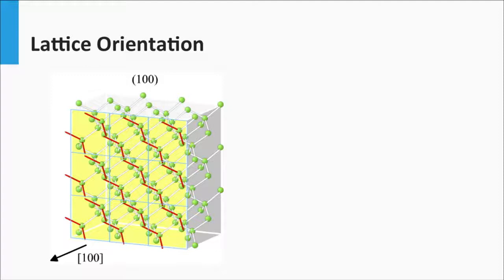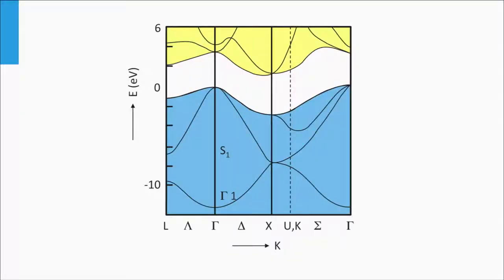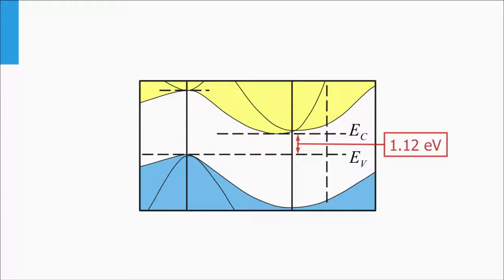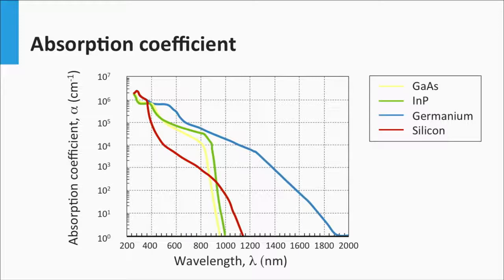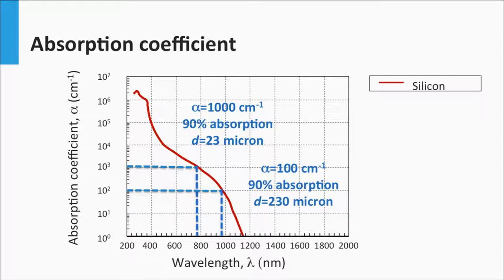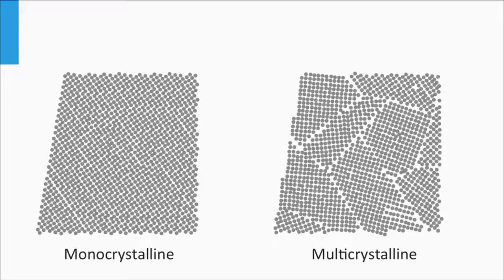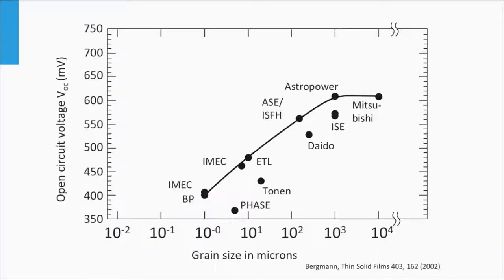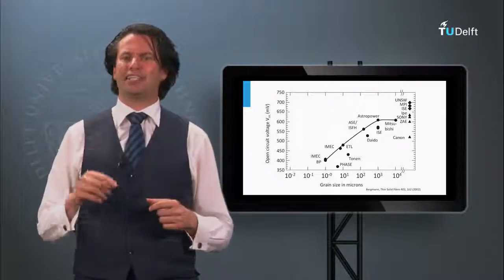4- 1 Properties of crystalline silicon